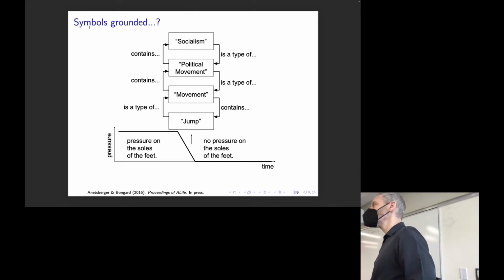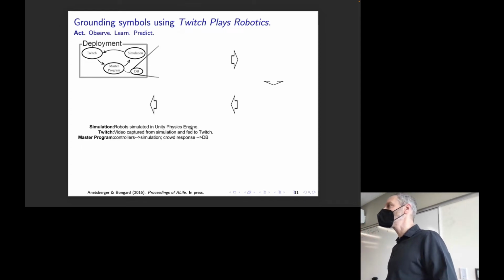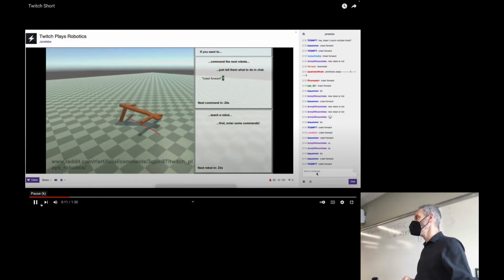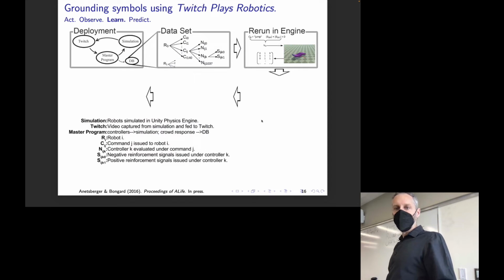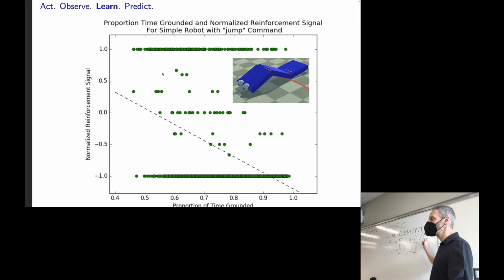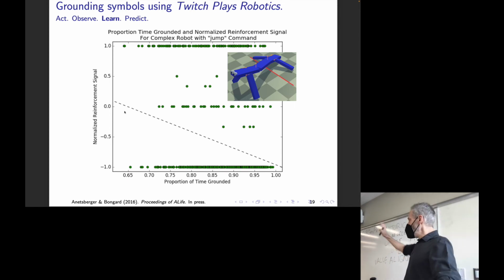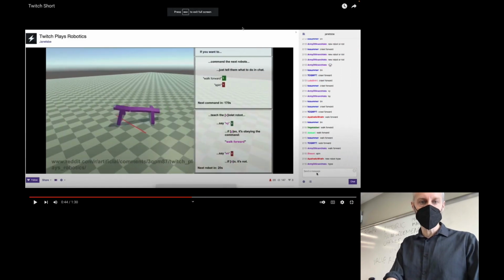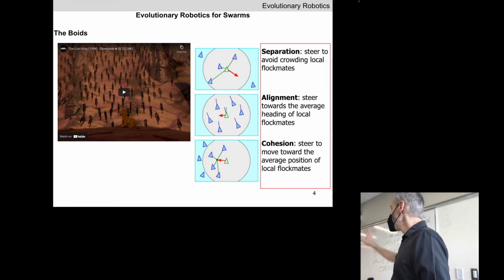Evolutionary robotics. Lecture 21. Tues Apr 12, 2022.